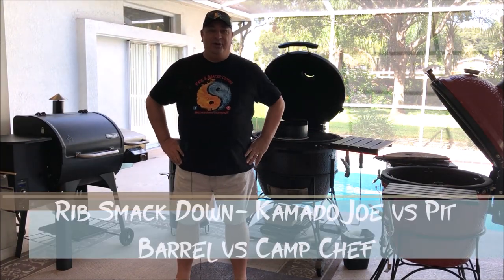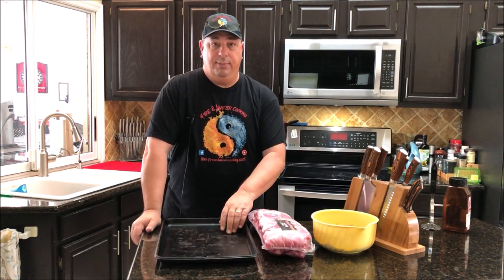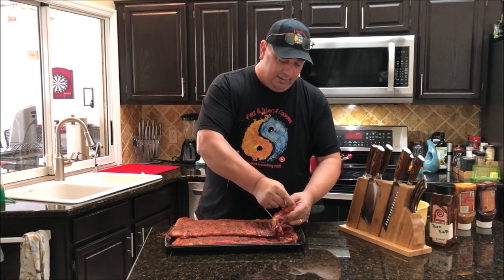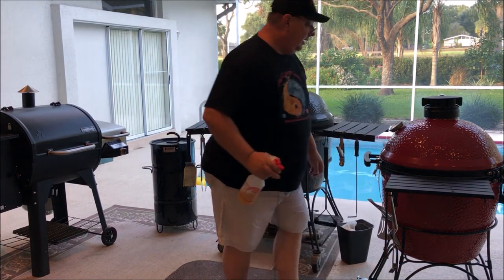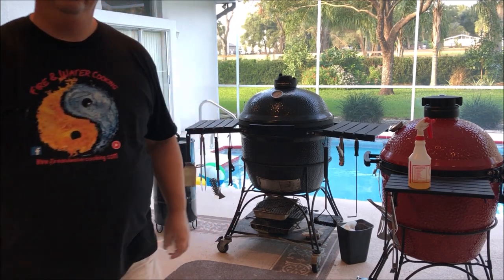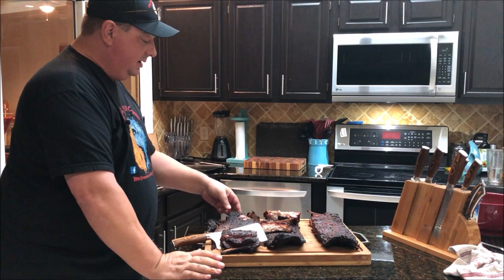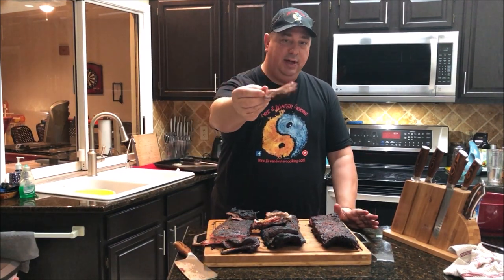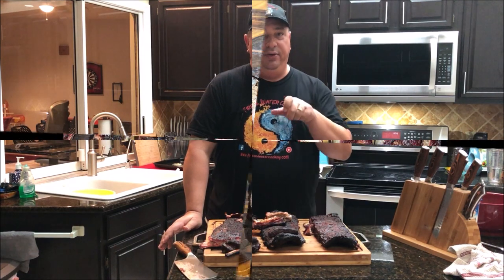Barbecue Ribs Smack Down! Kamado Joe vs Camp Chef vs Pit Barrel Cooker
We took 3 racks of St Louis cut ribs and cooked one in each of these grills using the same rub, temperature, and time. We did not sauce, wrap, or do anything else to them, just a straight 3 1/2 hour cook at around 275f. Check out which one did the best!

Darrin's Pork and Rib Rub Recipe:
1 cup brown sugar
1/8 cup kosher salt
1/8 cup black pepper
2 tbs granulated garlic
2 tbs cumin
1 tbs chili powder
1 tbs cayenne pepper
1 tbs onion powder
1 tbs nut meg